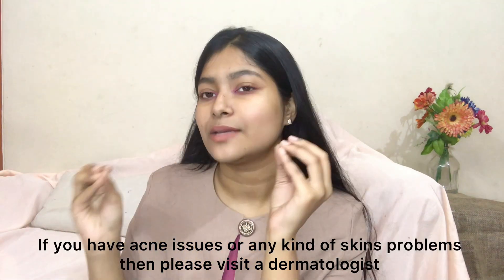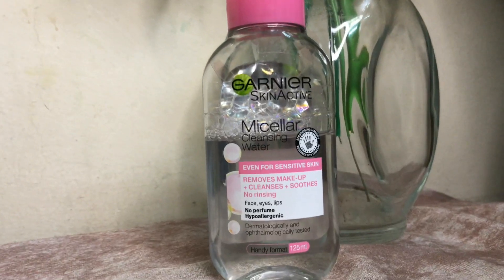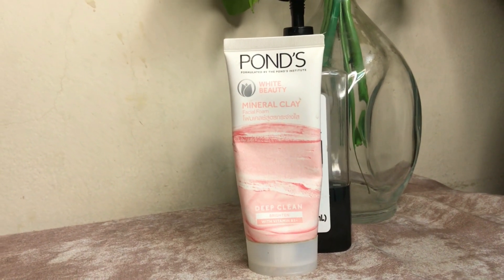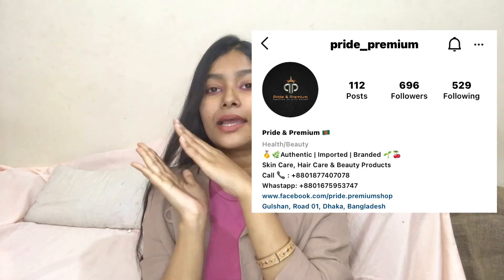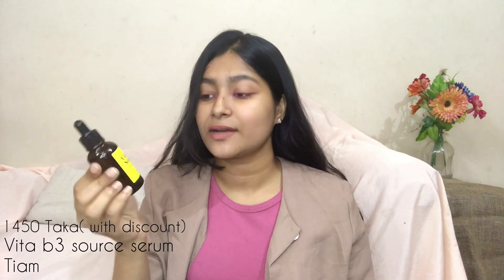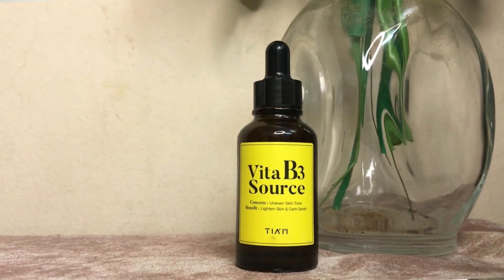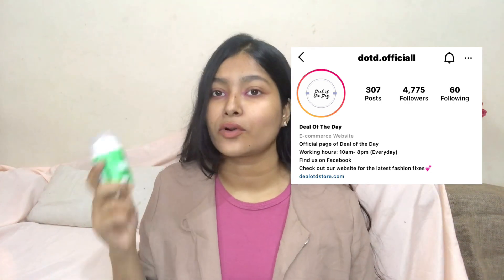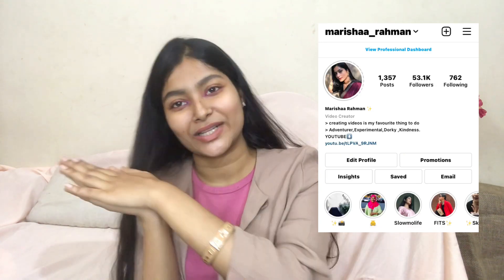My Oily Skin Skincare Routine | Orjena,Tiam,My aura,Garnier | Marisha Rahman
Bye
Love love